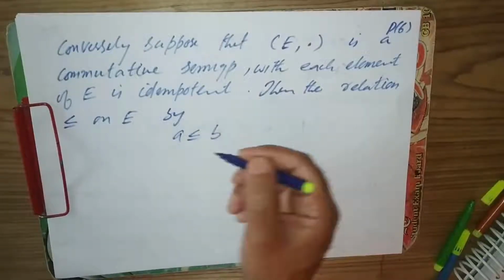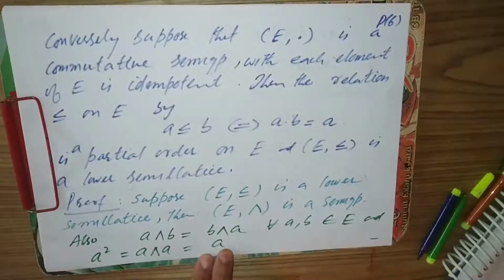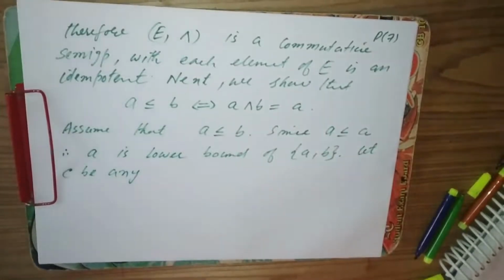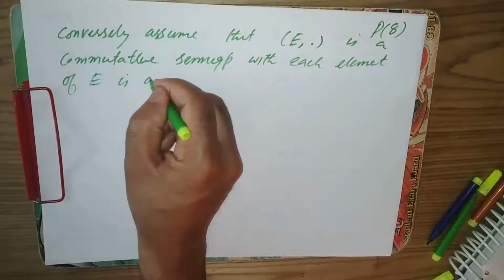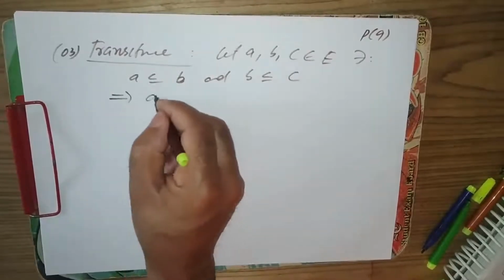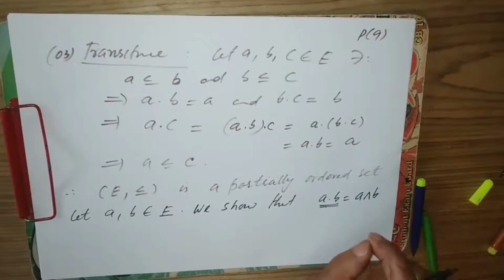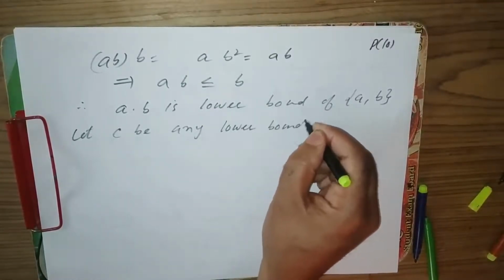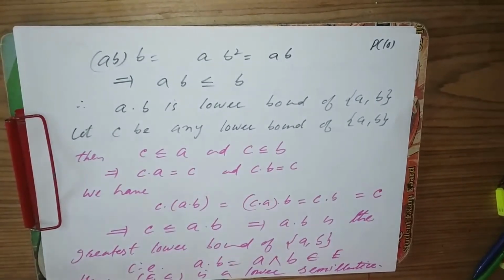Lecture 8.2 Semillatice